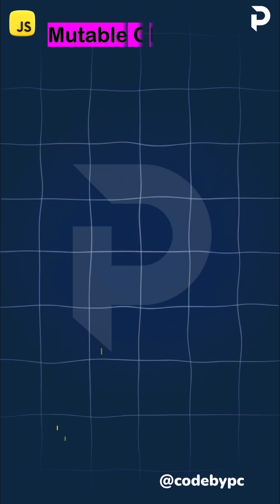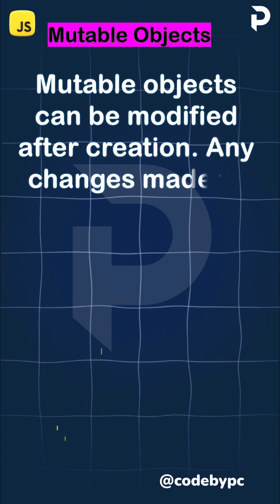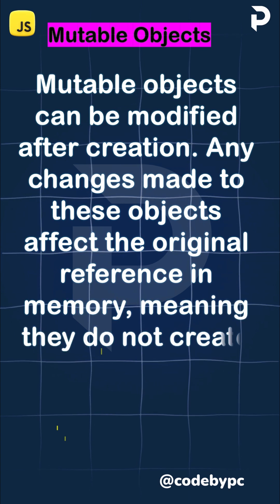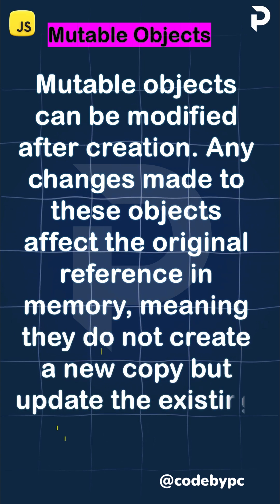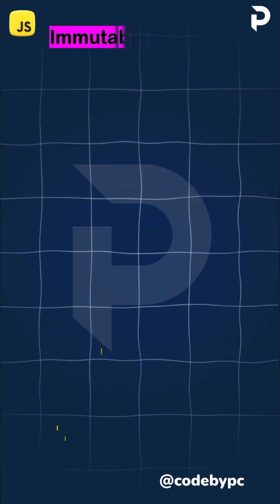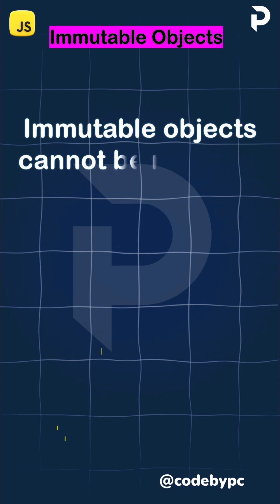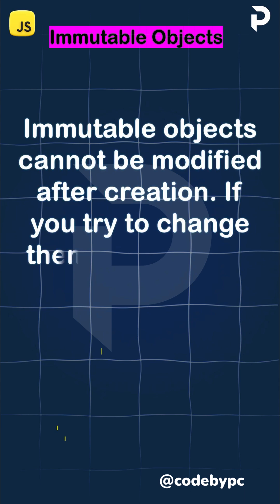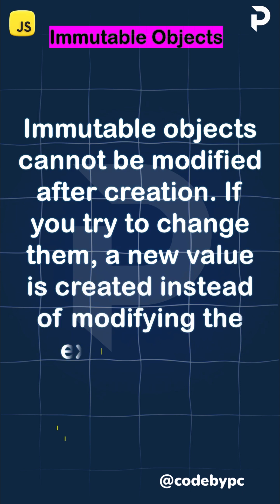Difference between mutable and immutable objects in JavaScript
Get ready to ace your next JavaScript interview! In this short, we'll break down the key differences between mutable and immutable objects in JavaScript.

Understand how mutable objects can be changed after creation, whereas immutable objects remain unchanged.

Boost your MERN stack development skills and learn the concepts that top tech companies are looking for in a candidate.